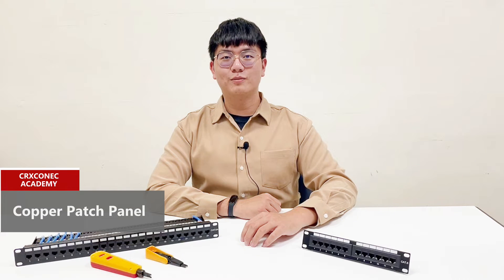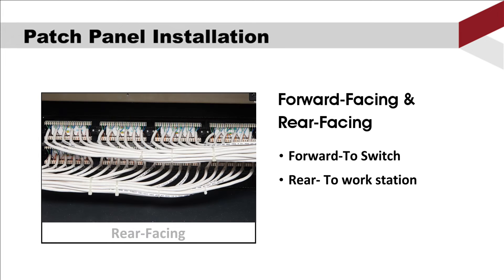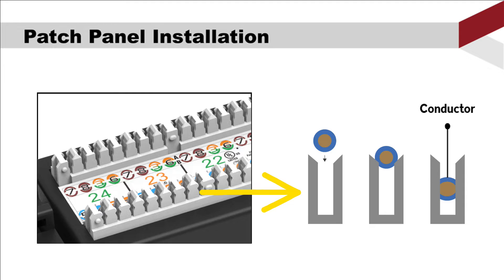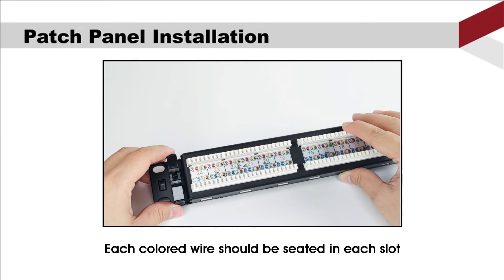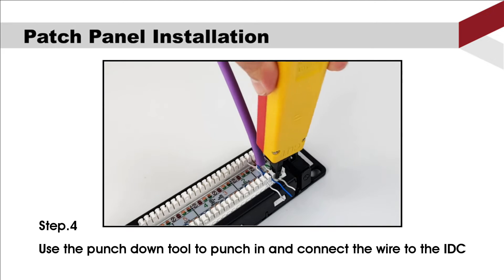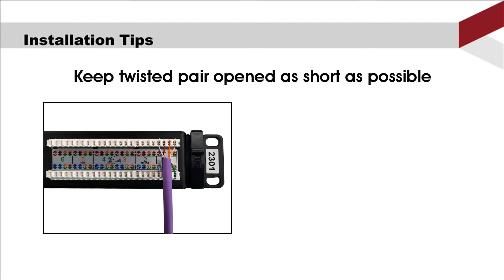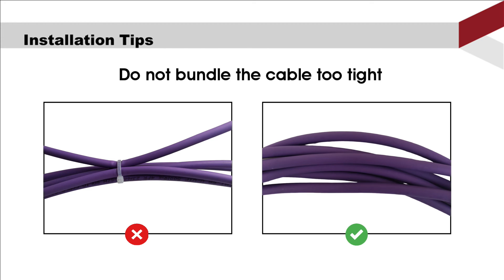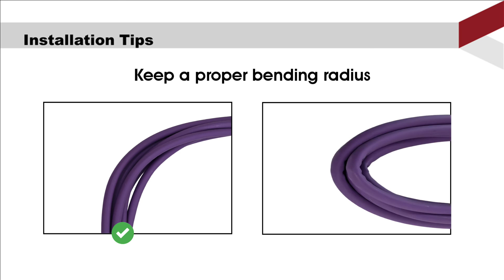How To Install The Patch Panel? Easy Tips Sharing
Two things to reveal in this video, how to install the patch panel easier and the tips for installation!

Video Times Code：
0:00 An Intro
0:25 Patch Panel Installation
2:28 Tips For Installation